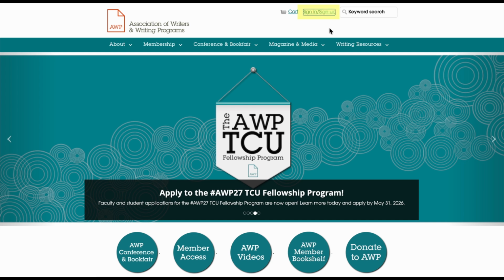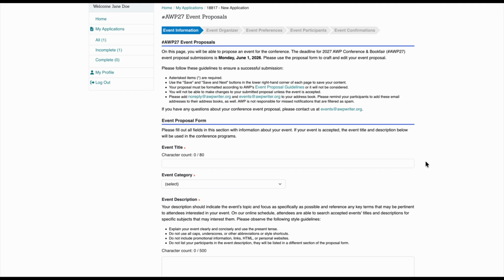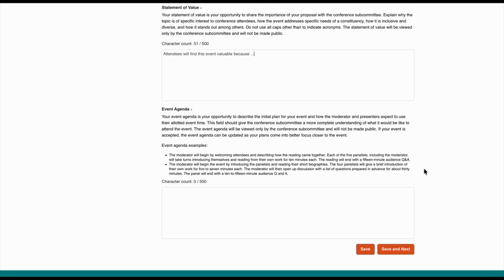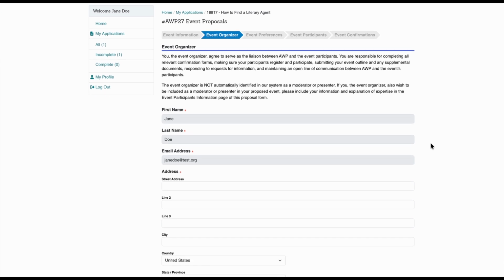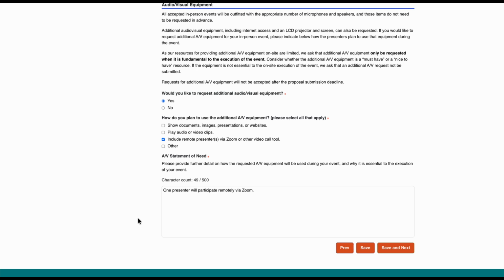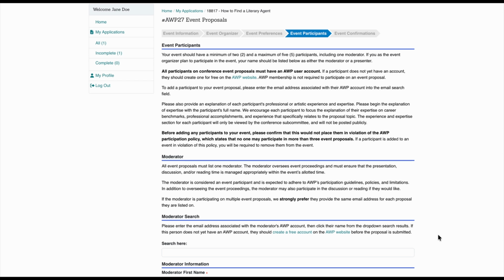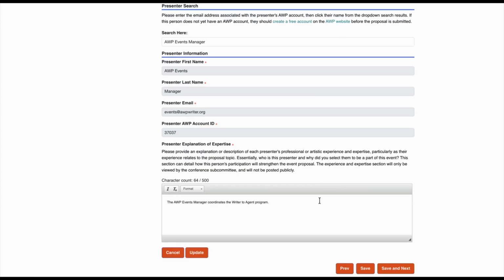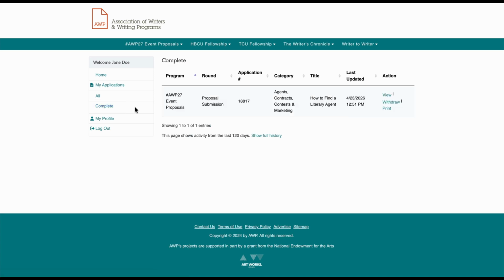AWP27 Proposal Tutorial Video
This is a step-by-step guide through the event proposal system for the 2027 AWP Conference & Bookfair in Chicago, Illinois. Please visit AWP’s Proposals Overview page for additional information.